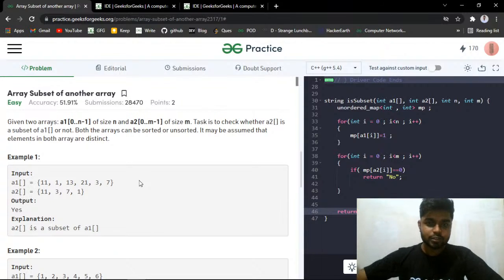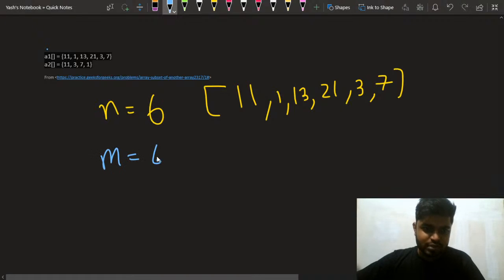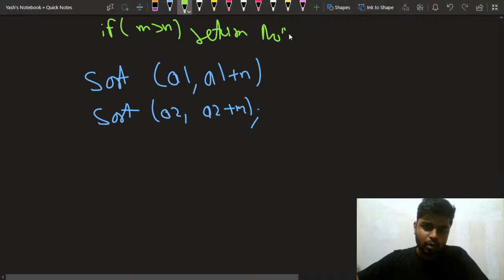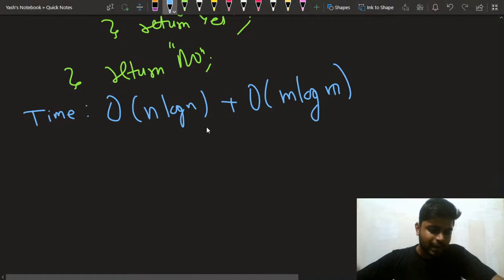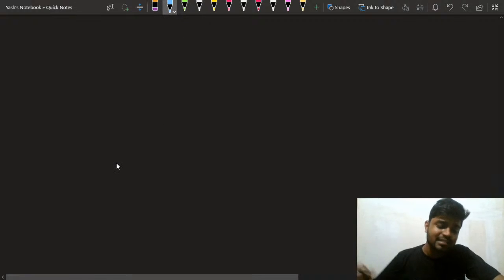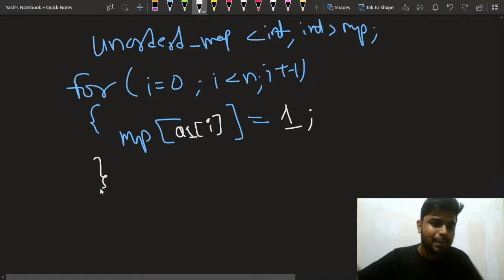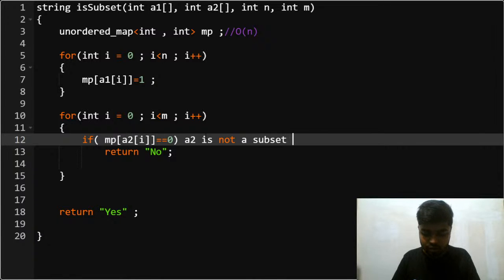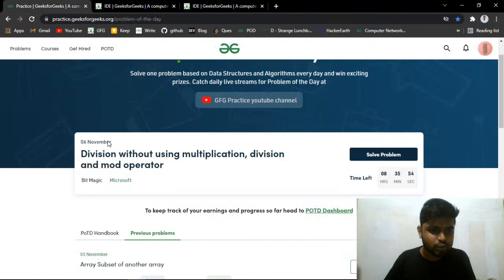Array Subset of another array | Problem of the Day 05/11/21 | Yash Dwivedi